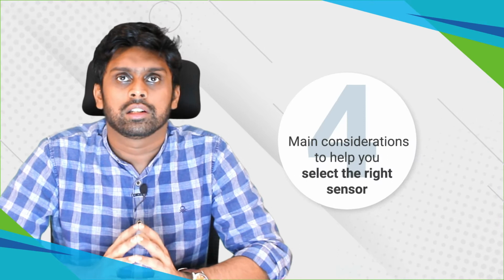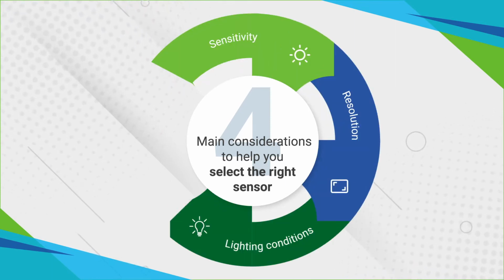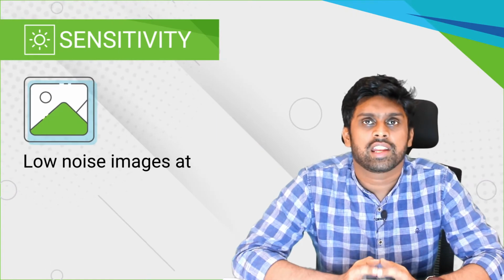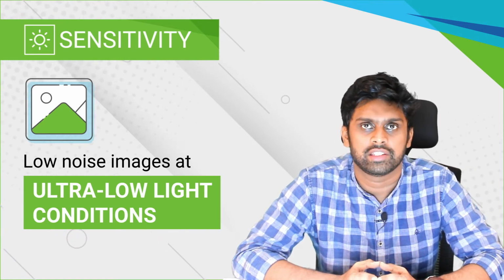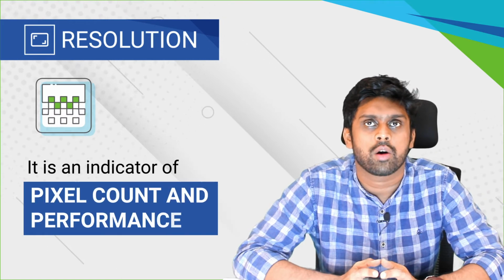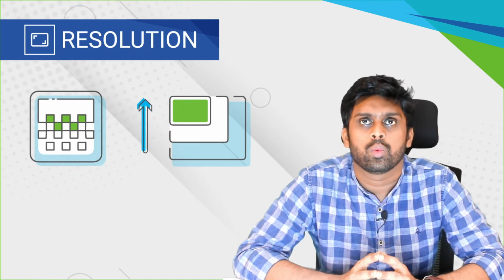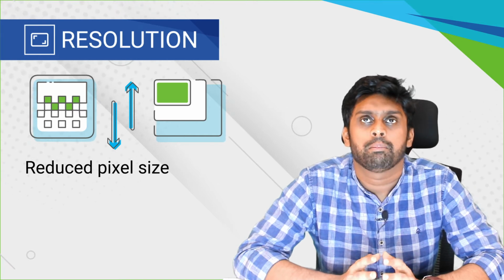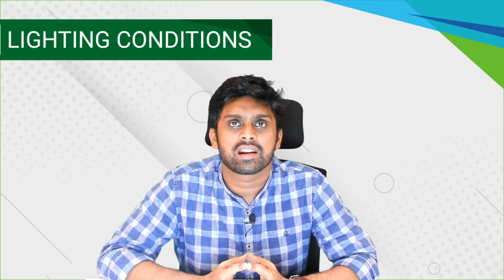How to choose the right Image sensor & how image sensor works - eVision Hub - Ep 04 | e-con Systems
This video will help you learn how to choose the right Image sensor and how image sensor works. You will also learn about the factors to be considered while choosing an image sensor for a specific application.